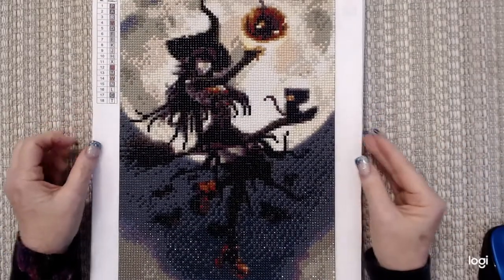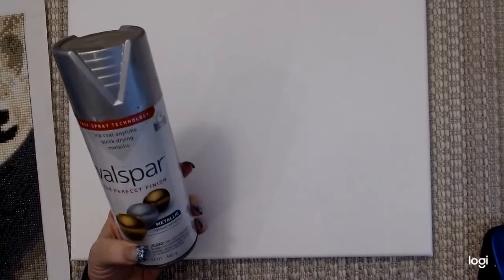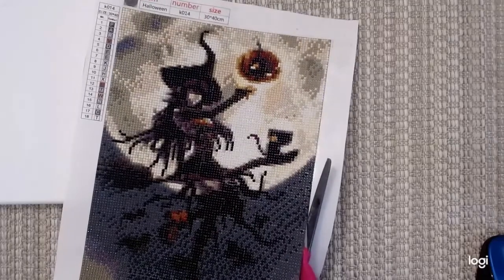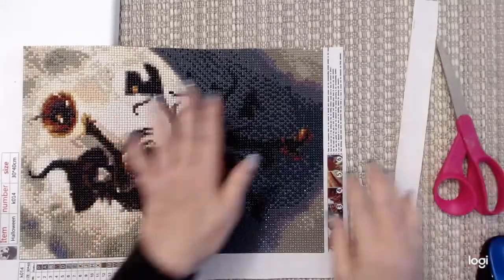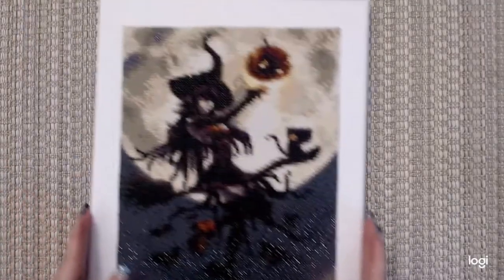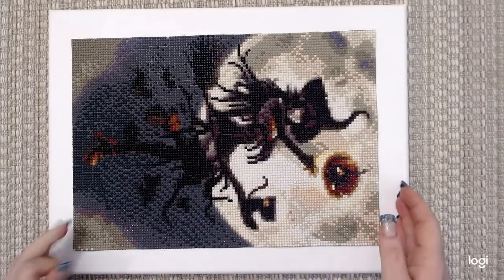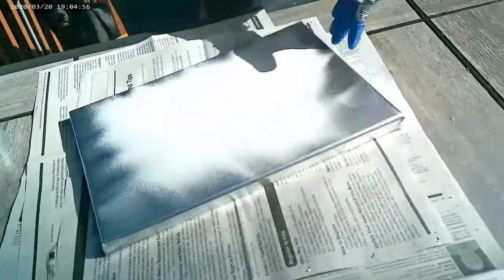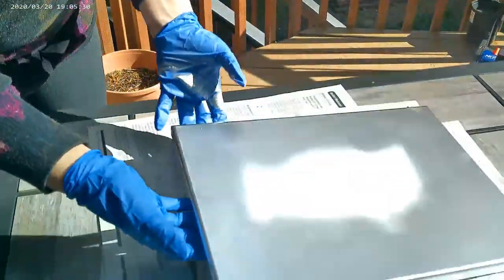Framing with an Artist Canvas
I'm showing a step by step, (unrehearsed 🤪) framing using an artist canvas and a little spray paint. Just another inexpensive way to frame your diamond paintings.
The diamond painting is from Day's Dream.

Note: There was a flub in this video LOL , can you spot it🤪

Artist Canvas: Walmart
Spray Paint: Our Garage 😊
DD Dotz Glue: Amazon

Message me through FB, Diamond Painting with Joy (link is above)
or